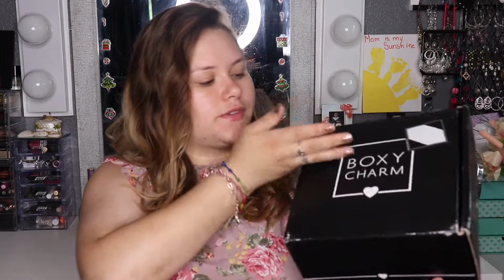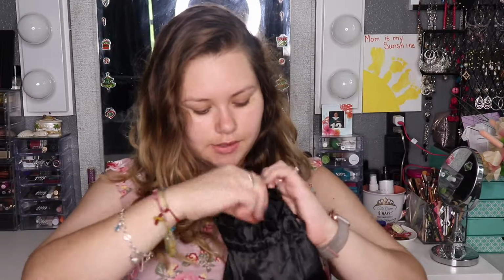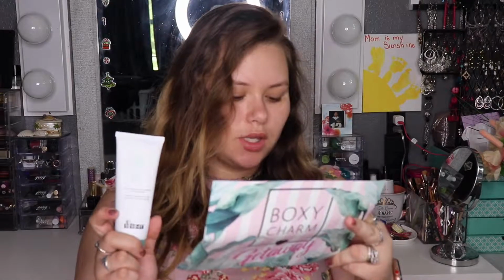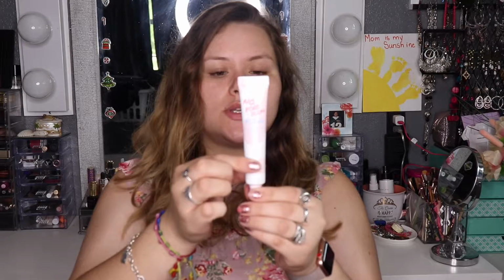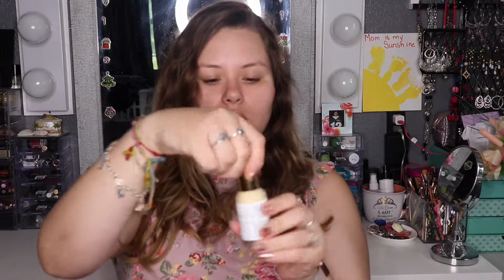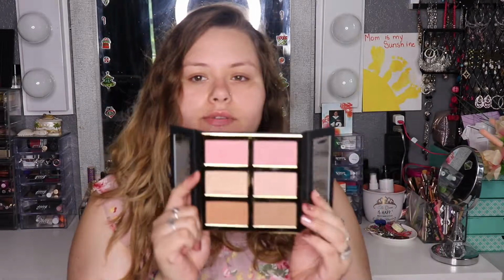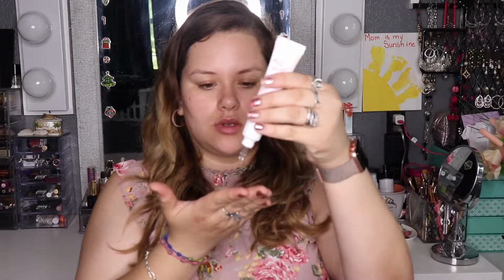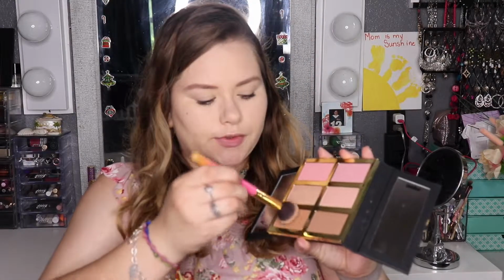June 2019 | Boxyluxe unboxing & tryon | Maribel Seets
Hey guys hope you are still interested in me...so sorry I took forever to upload another video but here it is another Boxyluxe Unboxing and Tryon style...thank you for watching if you’re still watching :)